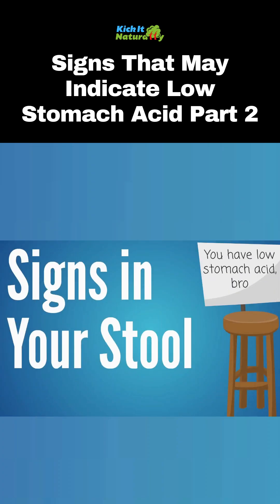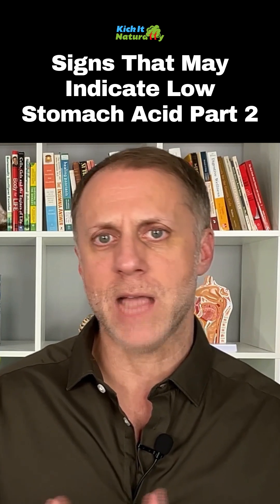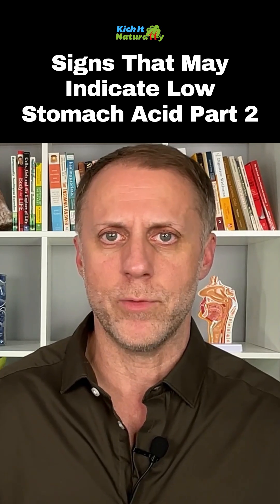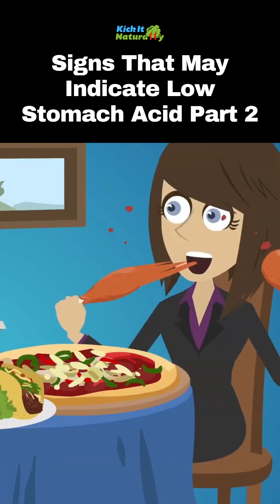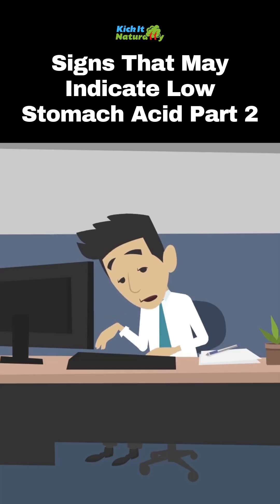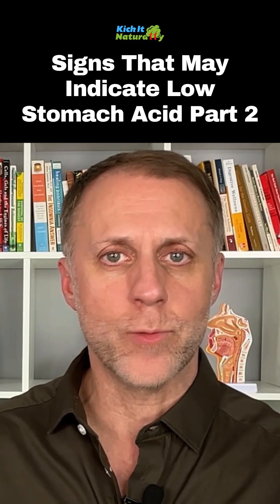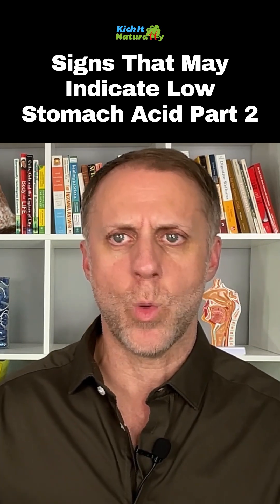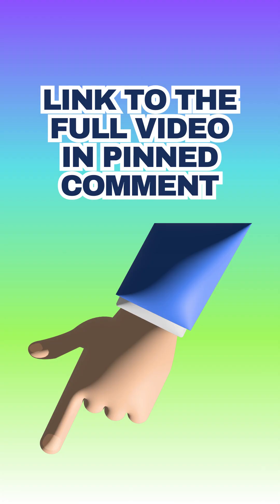Signs That May Indicate Low Stomach Acid Part 2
If you’re wondering Why We Need Stomach Acid, this video can help you understand the vital roles hydrochloric acid can play in the body. Here, we share 10 signs of low stomach acid. If you’re dealing with bloating, gas, indigestion, acid reflux, GERD, constipation, or other digestive discomforts, a lack of stomach acid could be at the root of your problems. Signs That May Indicate Low Stomach Acid Part 2 can help.

If you’ve been researching bloating remedies or how to fix bloating naturally, or if you’ve been looking for answers for constipation or indigestion, the first step is to understand the underlying cause of these digestive discomforts.  If low stomach acid is at the root of these issues, you’ll understand the steps you take when you understand the importance of hydrochloric acid and how it functions in the body.